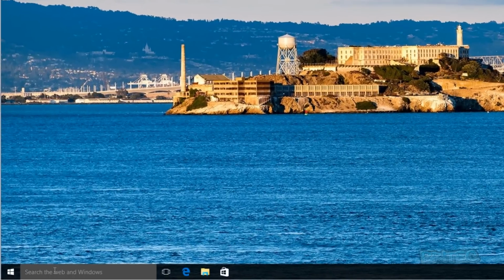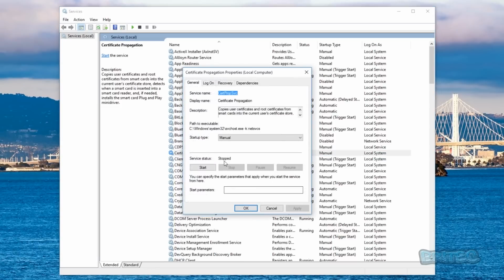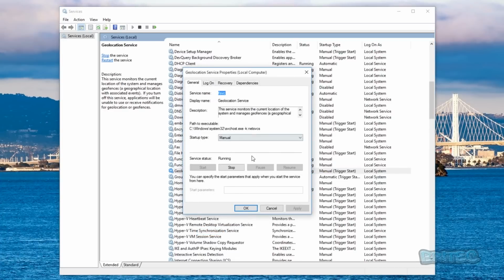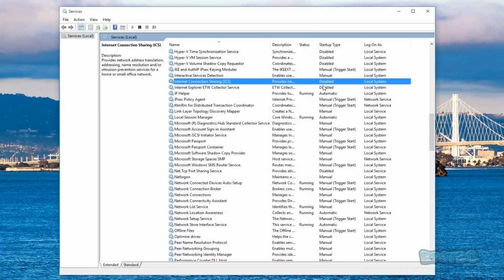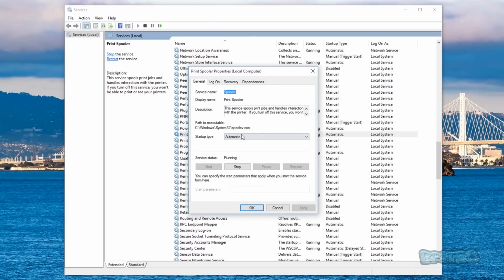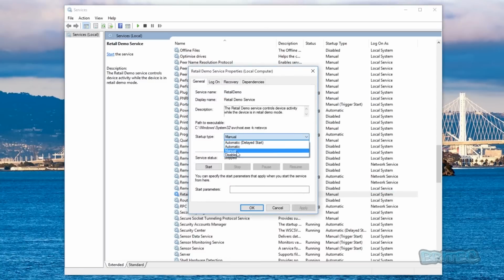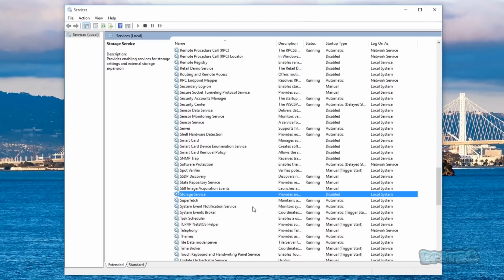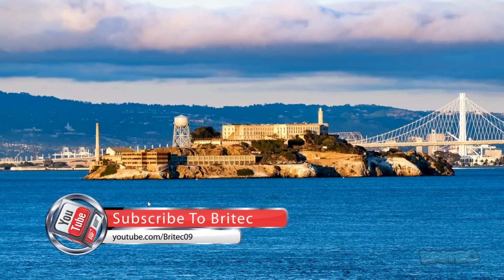What Windows 10 Services Can I Disable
If you want to tweak Windows 10 by disabling some services, I will show you how. Remember you may need some of the services on your computer, so please check before you disable them.

Warning: By disabling the services I show in this video, you do so at your own risk. Always backup your computer first before carrying out any service tweaks on your computer. I Britec will not be responsible for loss of data or damage to your system.

Step by Step guide on how to disable windows servers.

Windows 10 Services Disabled.

1. AllJoyn Router Service
2. Application Layer Gateway Service
3. Bluetooth Support Service
4. BranchCache
5. Certificate Propagation
6. CNG Key Isolation
7.
8. DMWAPPUSHSVC
9. Downloaded Maps Manager
10. Diagnostic Tracking Services - (Windows Phone home tracking service also called Telemetry)
11. Geolocation Service
12. HomeGroup Listener
13. HomeGroup Provider
14. Hyper-V Data Exchange Service
15. Hyper-V Guest Service Interface
16. Hyper-V Guest Shutdown Service
17. Hyper-V Heartbeat Service
18. Hyper-V Remote Desktop Virtualization Service
19. Hyper-V Time Synchronization Service
20. Hyper-V VM Session Service
21. Hyper-V Volume Shadow Copy Requestor
22. Internet Connection Sharing (ICS)
23. Internet Explorer ETW Collector Service
24. IP Helper
25. Microsoft (R) Diagnostics Hub Standard Collector Service
26. Microsoft iSCSI Initiator Service
27. Microsoft Windows SMS Router Service
28. Netlogon
29. Offline Files
30. Print Spooler (leave enabled if you want to use printer)
31. Printer Extensions and Notifications
32. Remote Access Auto Connection Manager
33. Remote Access Connection Manager
34. Remote Desktop Configuration
35. Remote Desktop Services
36. Remote Desktop Services UserMode Port Director
37. Remote Procedure Call (RPC) Locator
38. Remote Registry
39. Retail Demo Service
40. Routing and Remote Access
41. Sensor Data Service
42. Sensor Monitoring Service
43. Sensor Service
44. Smart Card Device Enumeration Service
45. Smart Card Removal Policy
46. SNMP Trap
47. Storage Service
48. Superfetch
49. SSDP Discovery
50. Touch Keyboard and Handwriting Panel Service
51. Windows Biometric Service
52. Windows Connect Now - Config Registrar
53. Windows Media Player Network Sharing Service
54. Windows Mobile Hotspot Service
55. Windows Remote Management (WS-Management)
56. Windows Font Cache Service.
57. Workstation
58. Xbox Live Auth Manager
59. Xbox Live Game Save
60. XboxNetApiSvc